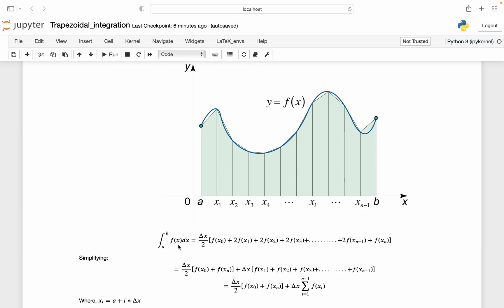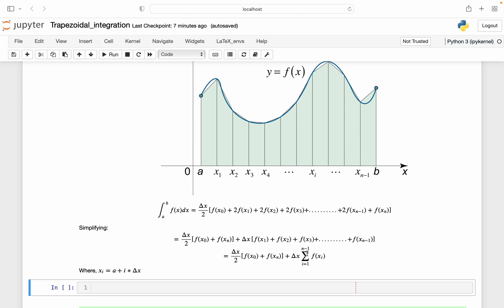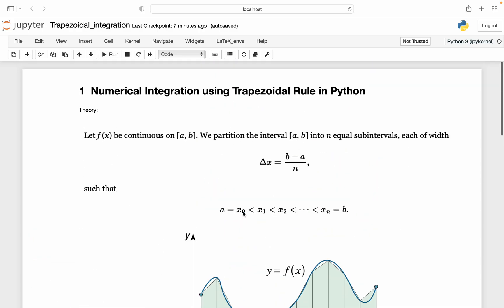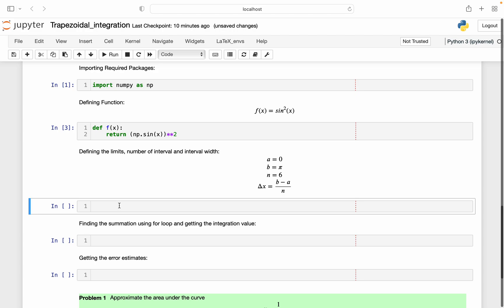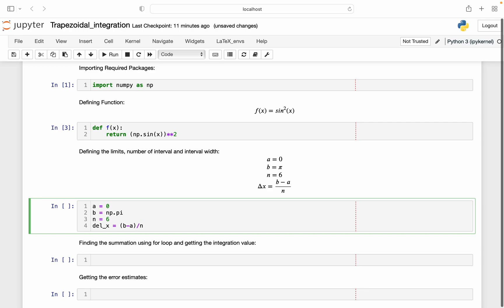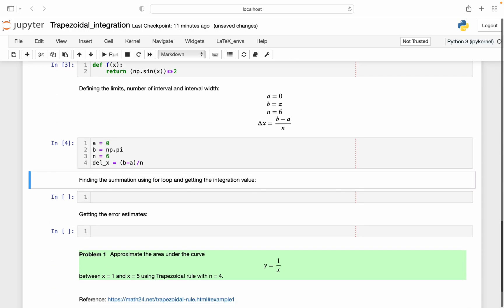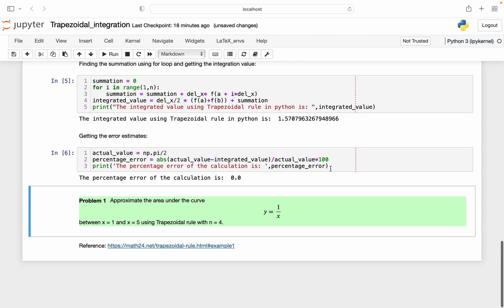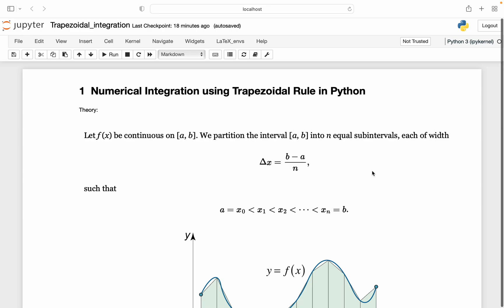Integration using trapezoidal rule in Python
In this video, you’ll learn how to use the Trapezoidal Rule to integrate a function within a closed interval. Whether you’re new to Python or an experienced coder, this tutorial guides you step-by-step on implementing the method from scratch—no prior Python experience needed!